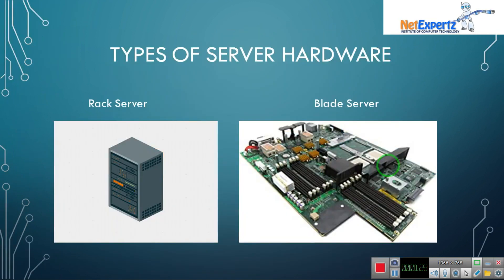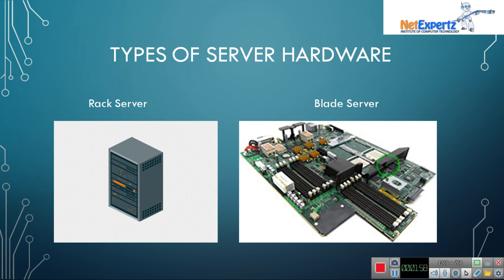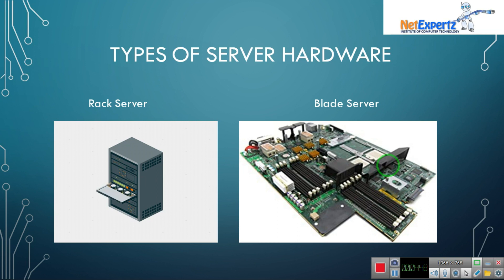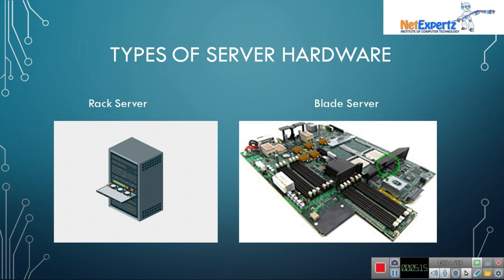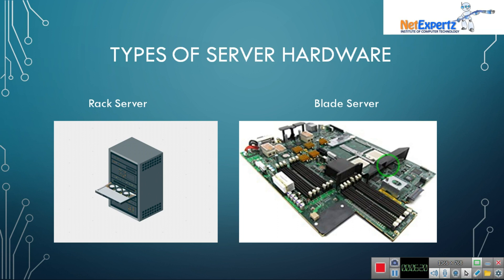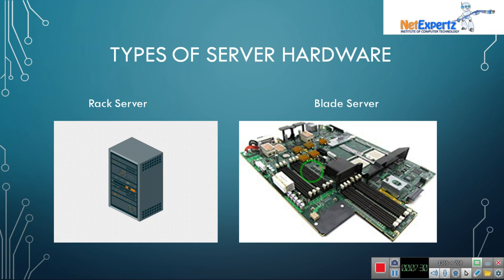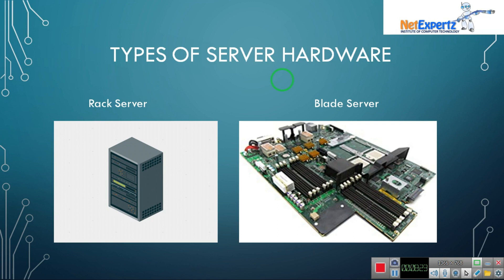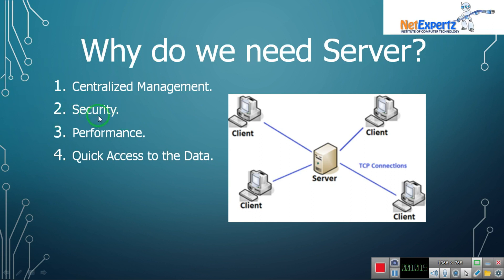What is Server | Session-01| Windows Server 2019| Netexpertz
A server is a computer, a device or a program that is dedicated to managing network resources. ... There are a number of categories of servers, including print servers, file servers, network servers and database servers. In theory, whenever computers share resources with client machines they are considered servers.

Types of Server Hardware:-
Rack Server
Blade Server